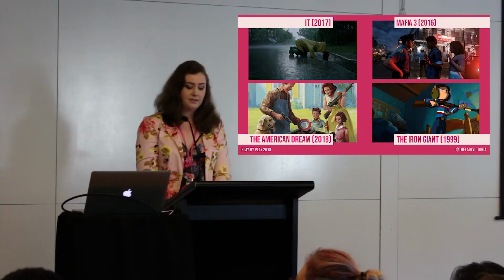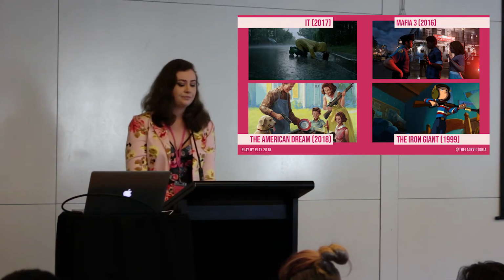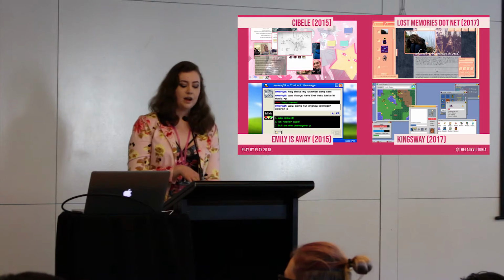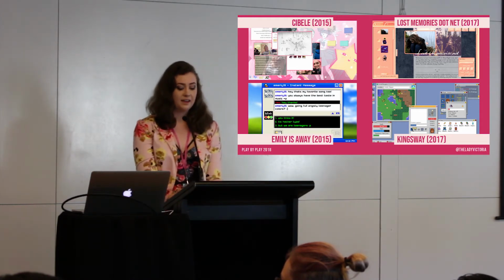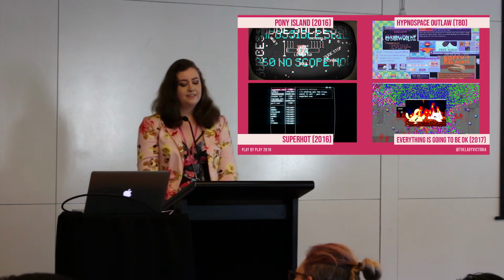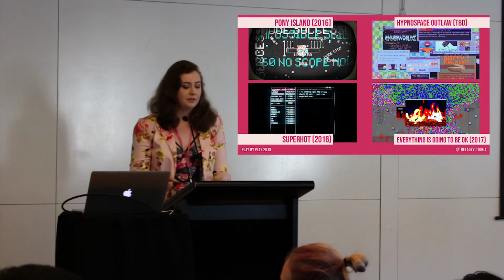[PBP18] Gaming Nostalgia: A Voyage Of Fantasies – Victoria Smith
Nostalgia is a powerful force in so much of the media we experience. By examining why we love it and what it can teach us about the past, the present and the future, we can use nostalgia in our games in innovative and impactful ways. Applying academic theories on nostalgic film, stories, and objects to video games opens up a whole host of interesting design and aesthetic possibilities. Learn how to evoke nostalgia for specific purposes, how to weave it into a narrative and mould it into a design. With examples from existing games and Victoria’s own in-development title, learn to look into the past in a more meaningful and richer way that will resonate with players. Retreating into nostalgia gives us a different view into the present, and a whole world of fantasies to play with.

This talk was given at Play by Play 2018 Conference, part of NZ's international games week.